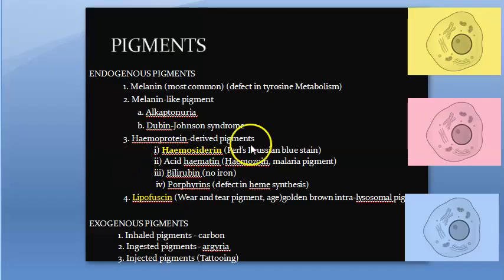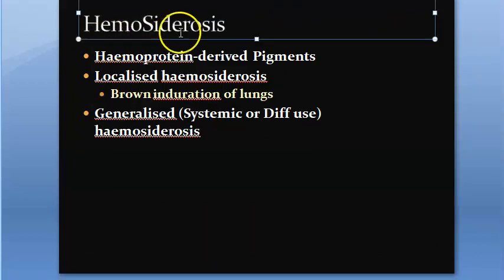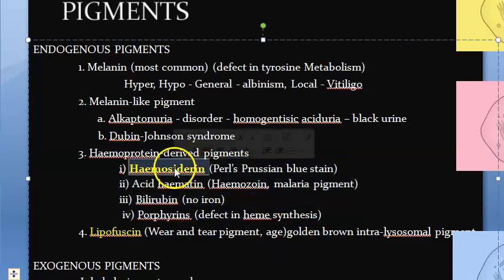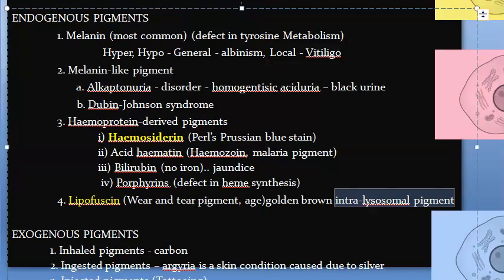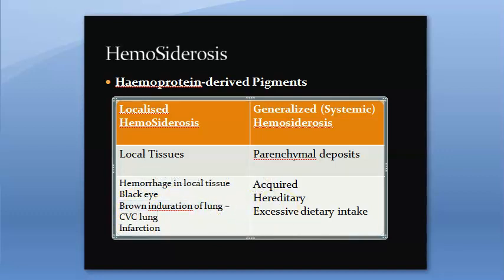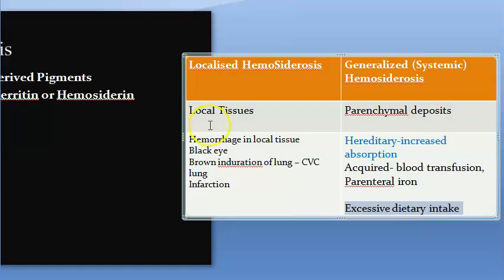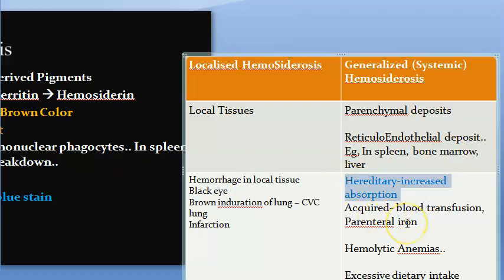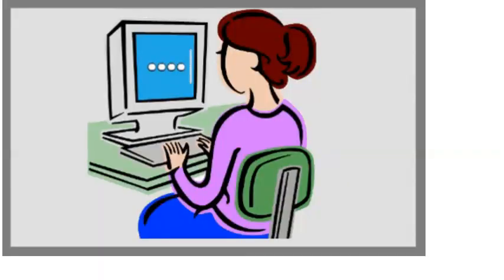Pathology 039 b cell pigments endogenous exogenous melanin hemosiderin hemosiderosis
10m47s
cell pigments endogenous exogenous melanin hemosiderin hemosiderosis brown induration of lung